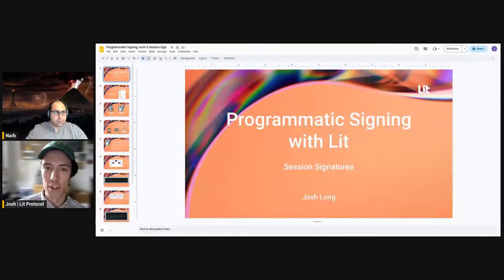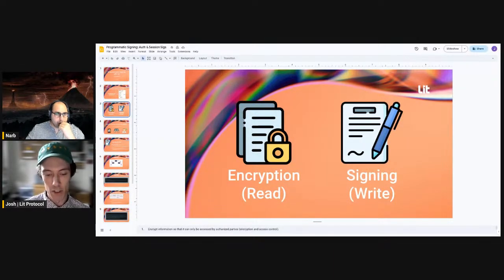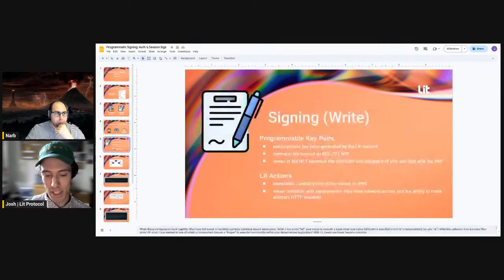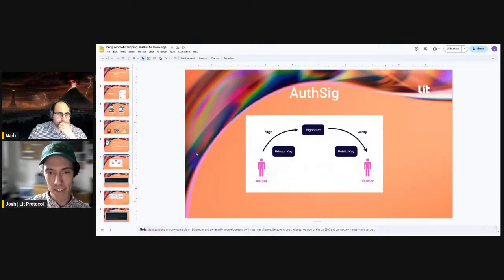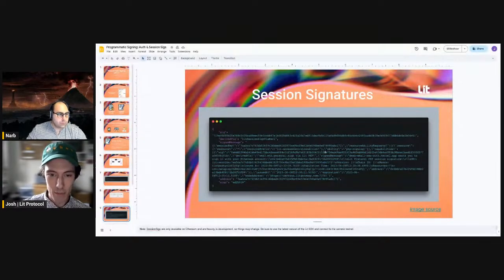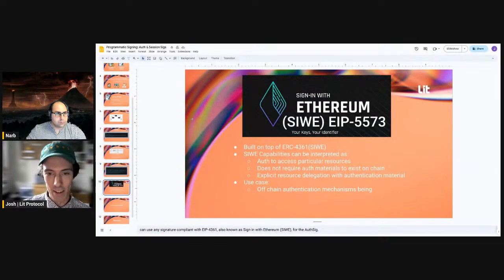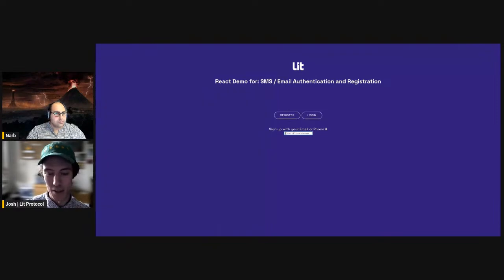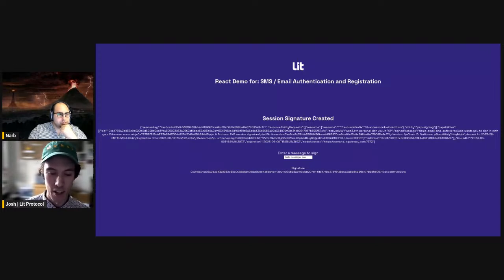DevNTell - Authentication Methods with Lit PKP’s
In this week's episode of DevNTell Josh Long of Lit Protocol will be going over Authentication Methods with Lit PKP’s

Resources